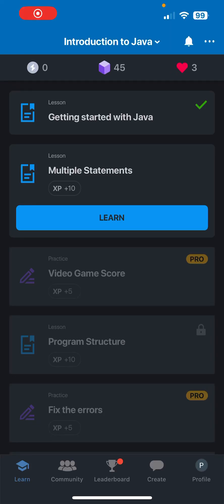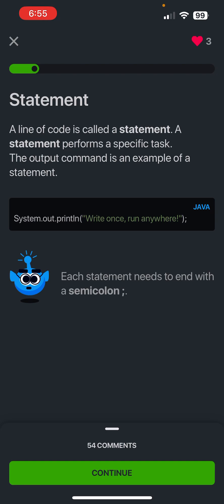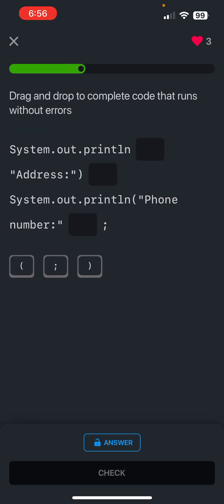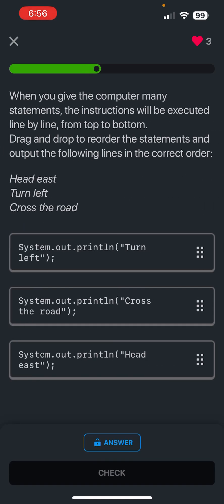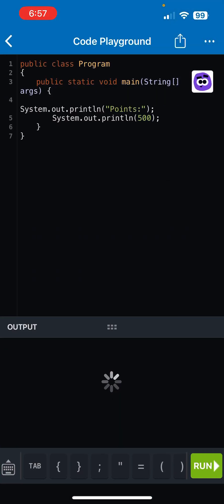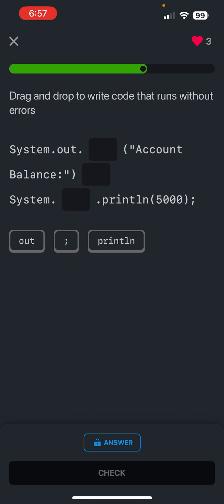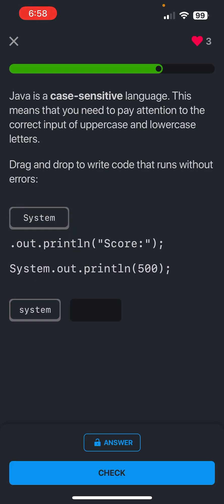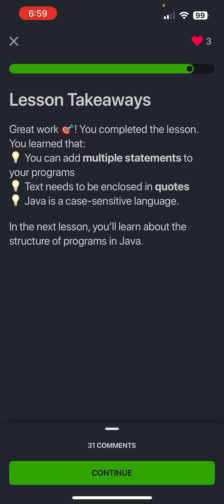Introduction to Java | Episode 2 | Multiple Statements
This is part of a series where I will teach you how to learn coding on your phone. You will go through the learning process with me. Watch this all the way through to land your first six figure salary job!